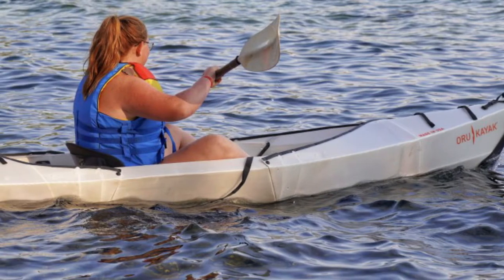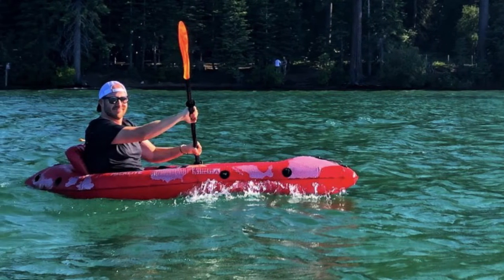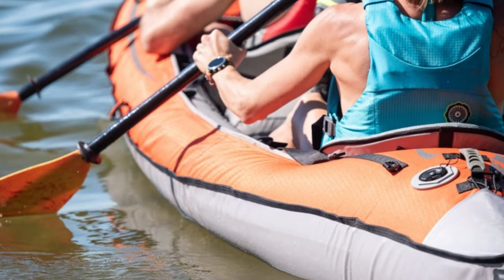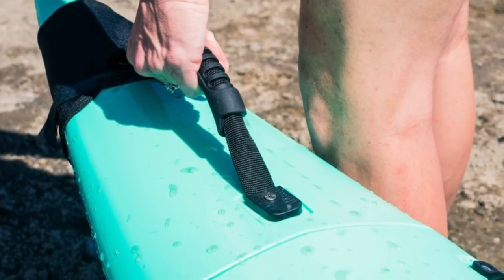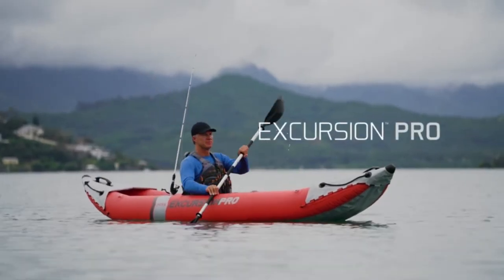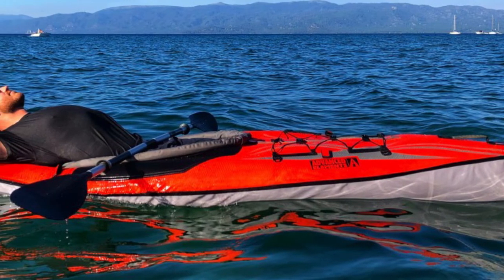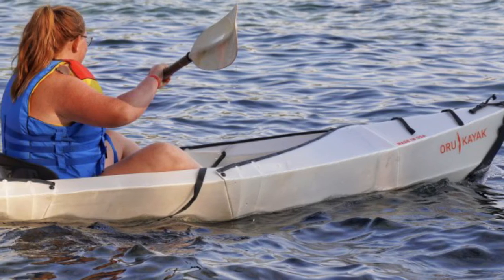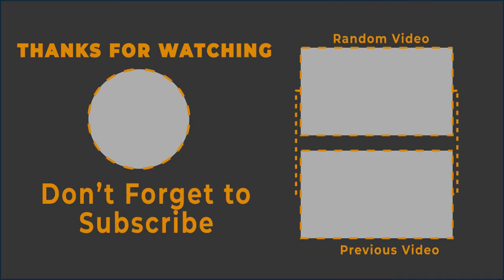Best Inflatable Kayak In 2021 – Reviews From Kayaking Experts!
Want a kayak but have limited space? We researched 90+ foldable, packable, and inflatable kayaks and chose the best 13 to put to the test during hundreds of hours on the water. We spent months paddling across lakes, over waves, and down rivers to push their limits.

With the aid of friends, dogs, snacks, and kiddos, we thoroughly explored the capacity and comfort of each model. We enlisted the help of novice and expert paddlers to see how easy each boat was to set up, handle on the water, and pack back into the trunk. No matter what kind of paddler you are, we've found the perfect inflatable or foldable kayak for your aquatic adventures.

Best Inflatable Kayak List:

1. Oru Beach LT

2. Advanced Elements AdvancedFrame

3. Intex Excursion Pro K2

4. Pakayak Bluefin 142

5. Advanced Elements AdvancedFrame Convertible Tandem

6. Advanced Elements PackLite